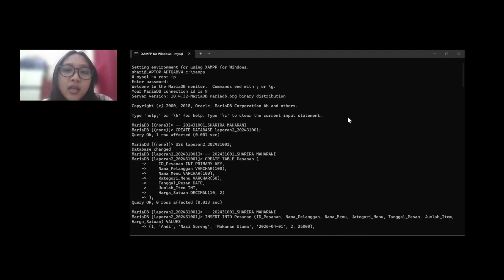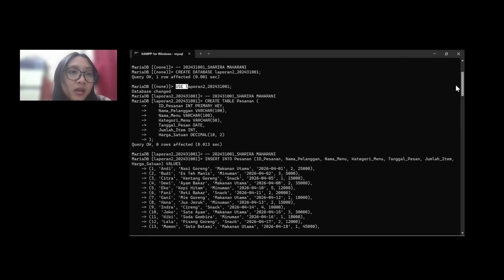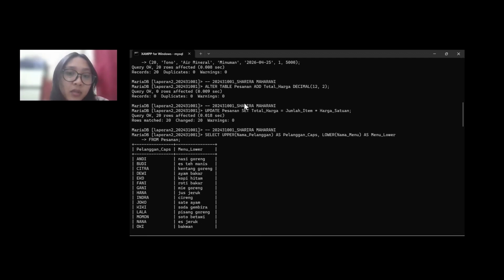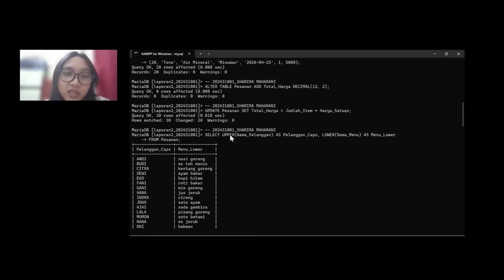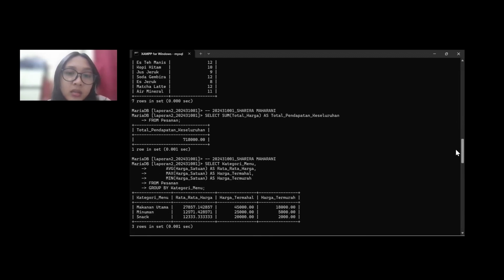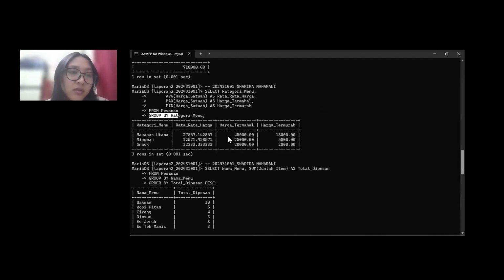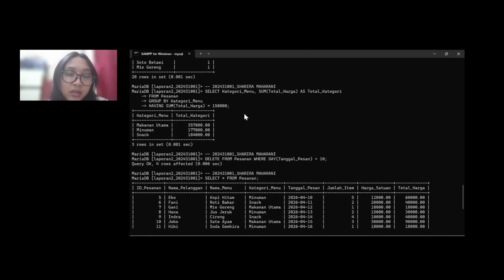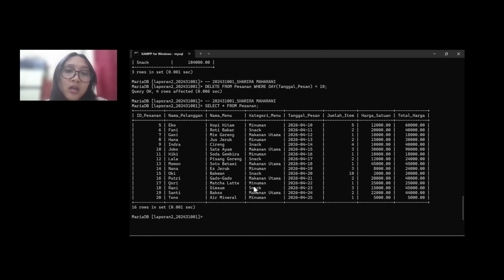VIDEO PENJELASAN LAPORAN 02 PEMROGRAMAN SQL